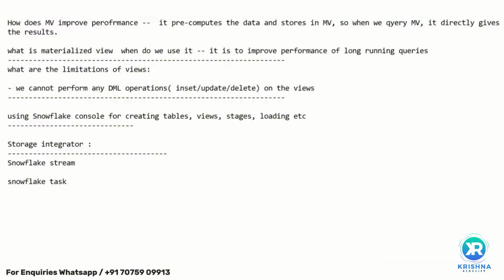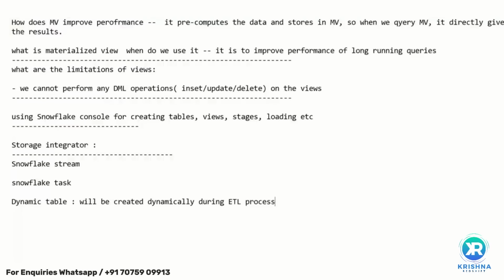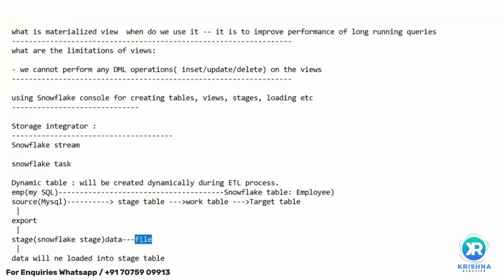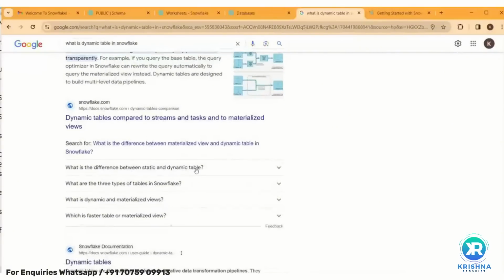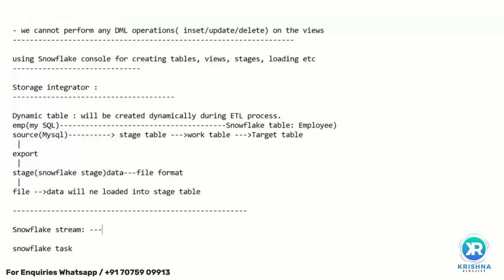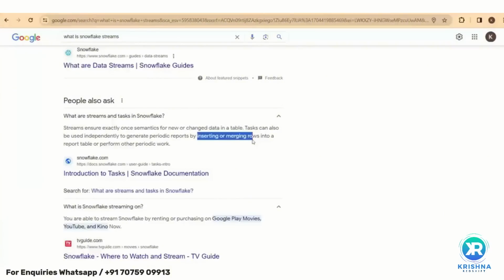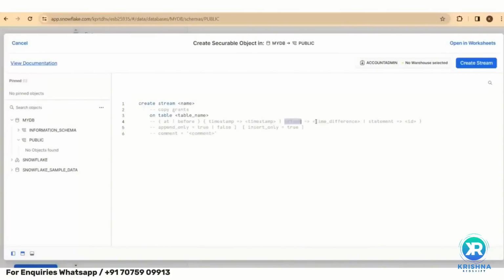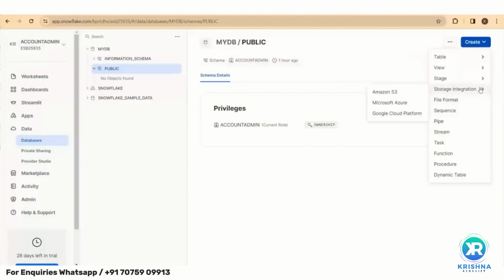Snowflake Complete Trainings [Part - 20] | Stream Snowflake and Task Snowflake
This video explores the powerful combination of Streams and Tasks in Snowflake, enabling you to build efficient and near real-time data pipelines.

Key topics covered:

Snowflake Streams:
Understanding how Streams capture changes in your tables.
Creating and managing Streams for change data capture.
Snowflake Tasks:
Defining and scheduling tasks to execute SQL statements and stored procedures.
Triggering tasks based on stream events.
Building Real-time Pipelines:
Combining Streams and Tasks to create automated data pipelines.
Processing changes in data as they occur.
Use Cases:
Real-world examples of using Streams and Tasks for data integration, data quality checks, and real-time analytics.
By the end of this video, you'll be able to:

Leverage Streams and Tasks to build efficient and reliable data pipelines.
Process data changes in near real-time.
Automate data processing tasks and improve operational efficiency.